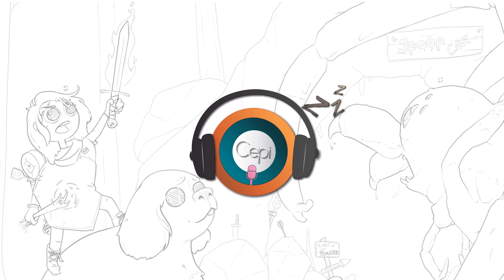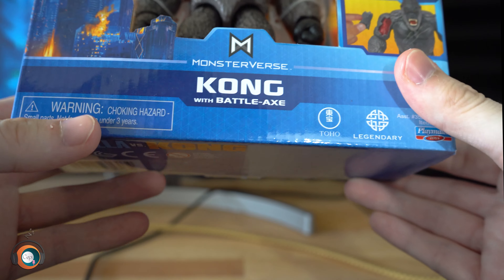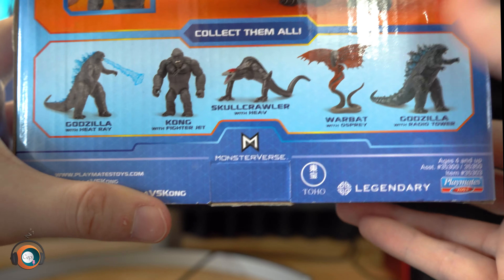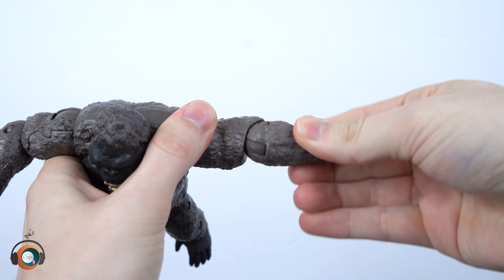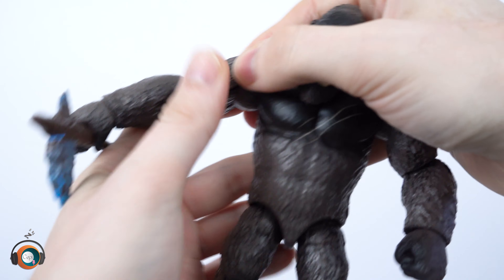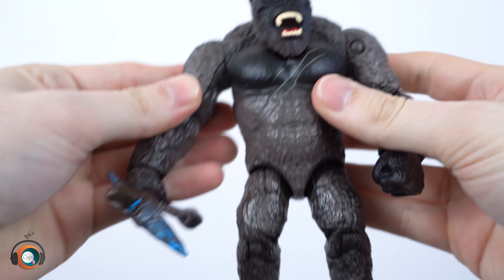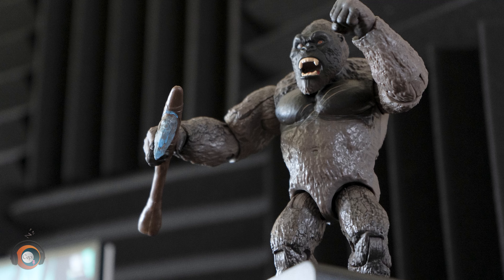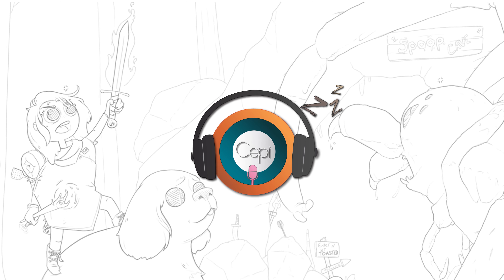Kong Playmates Toys | 6 INCH FIGURE REVIEW!!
Kong Figure Review! Enjoy this review of a unique but fun figure! Kong, will he become King?? I cannot answer that, but I can show you this figure.